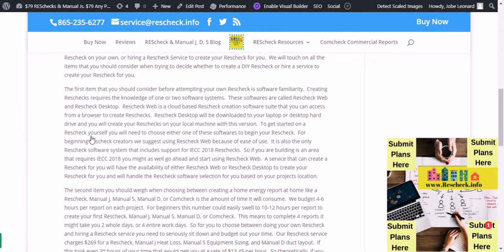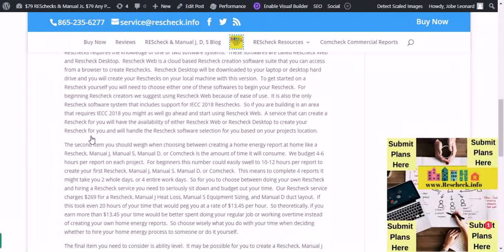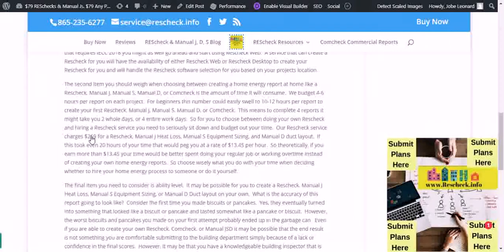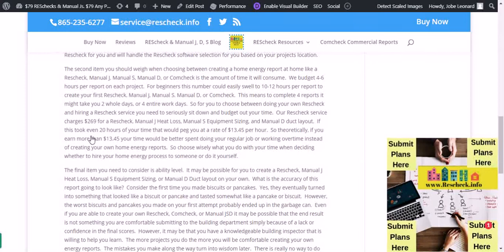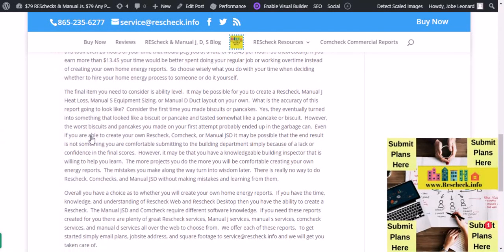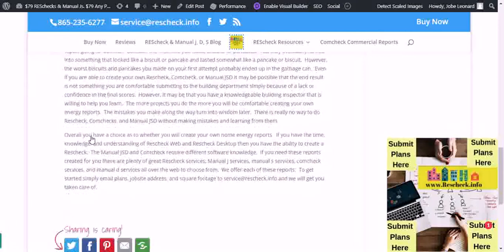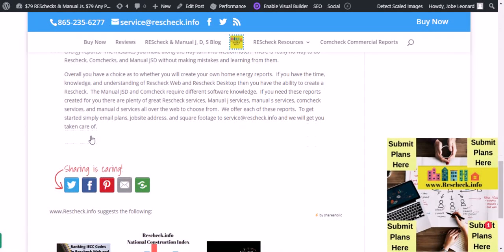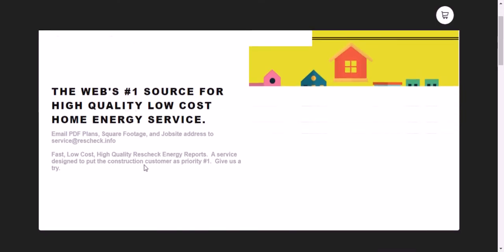Rescheck Service vs Do It Yourself Rescheck